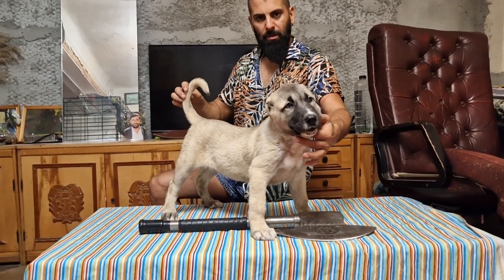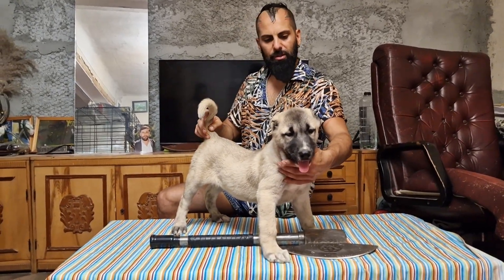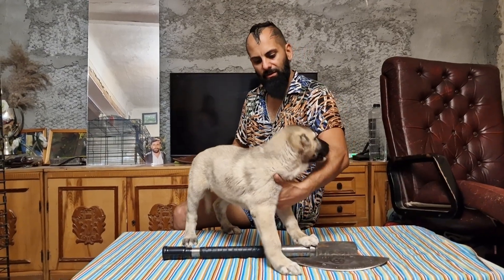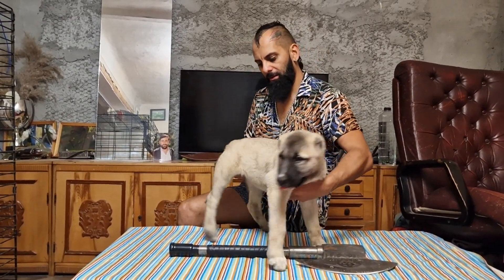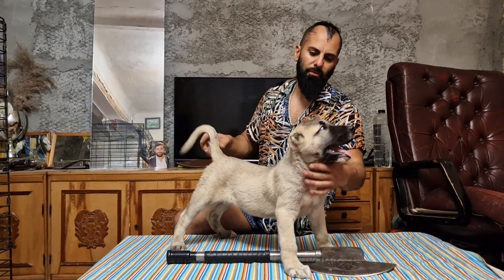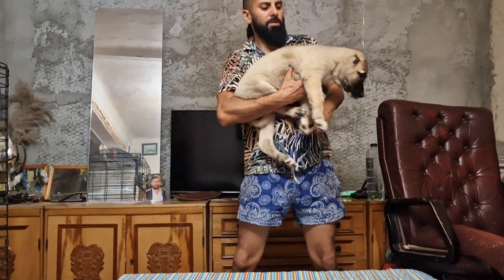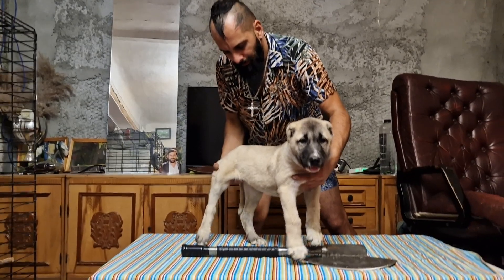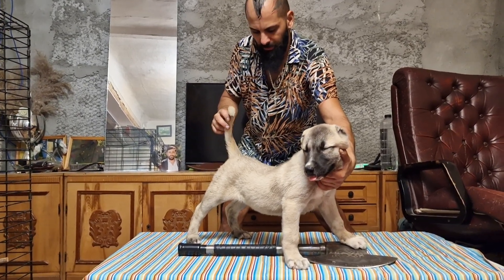Anatolian Shepard by SSDK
Want more details contact Sharky